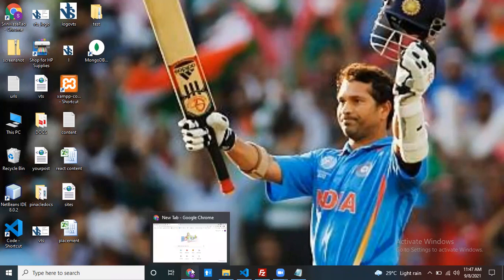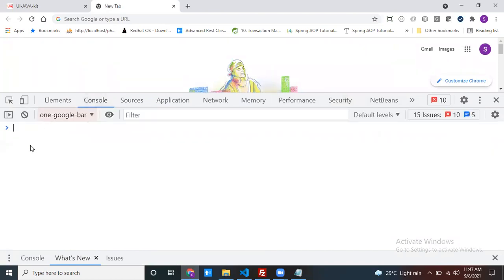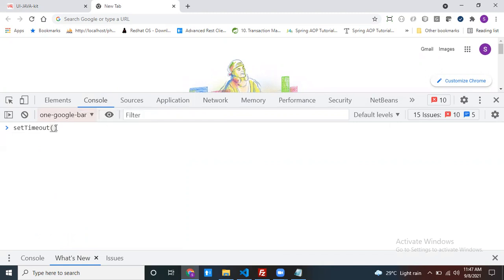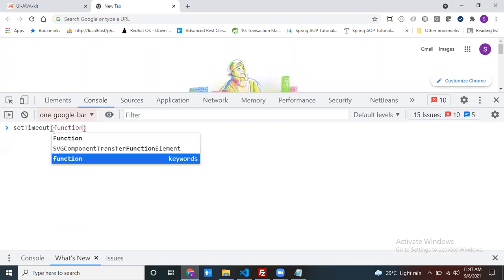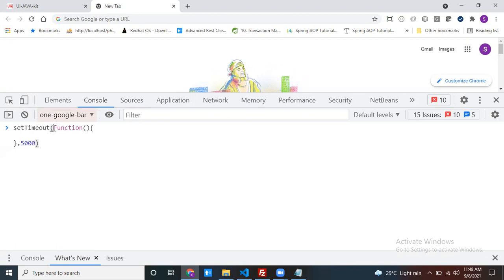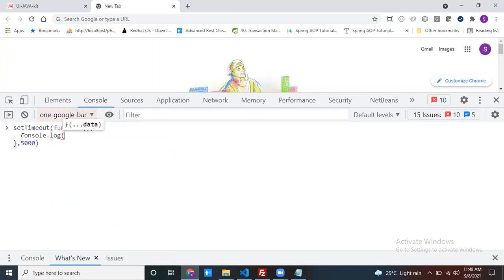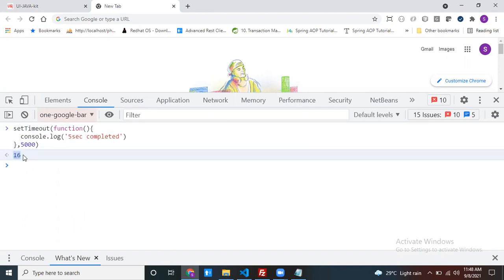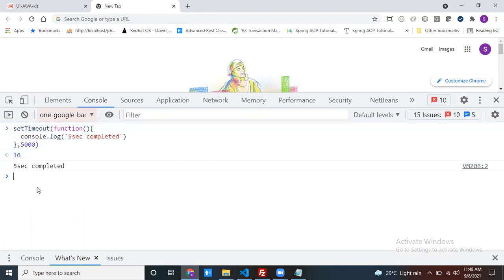SetTimeout in JavaScript